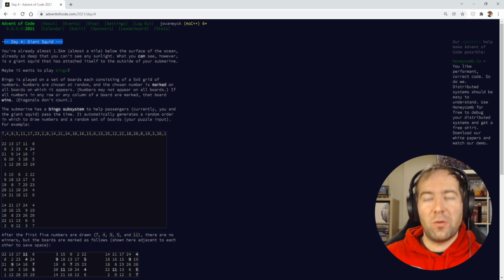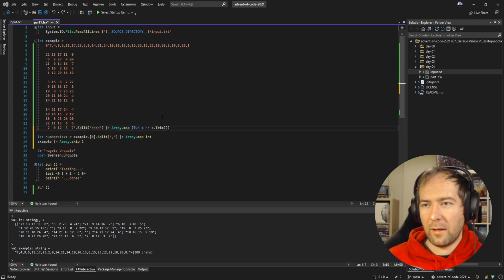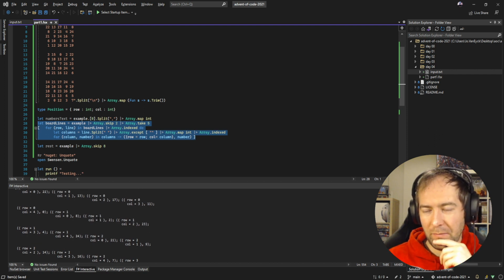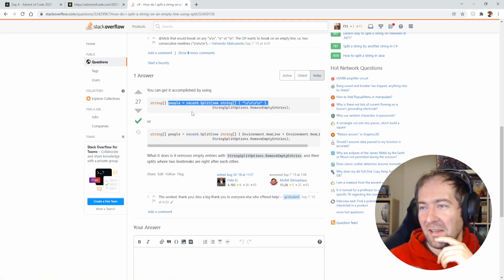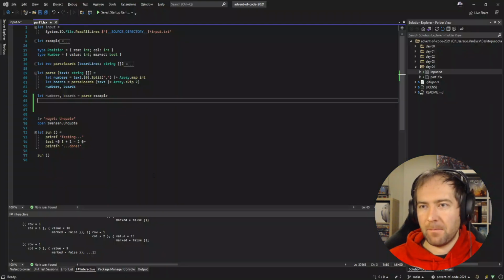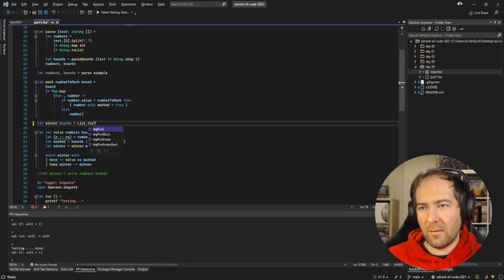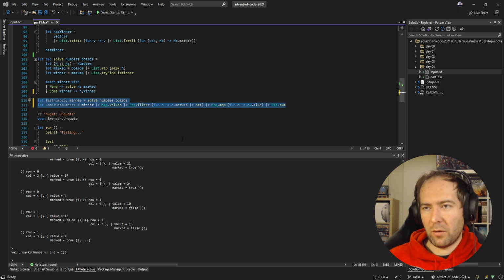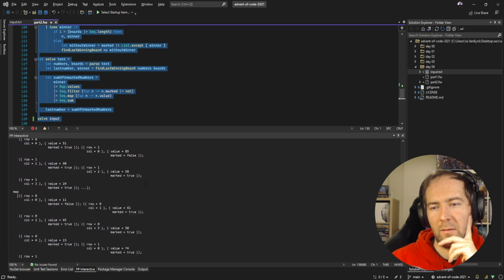⛄advent of code 2021⛄ Day 4 ⭐ - F# livecoding